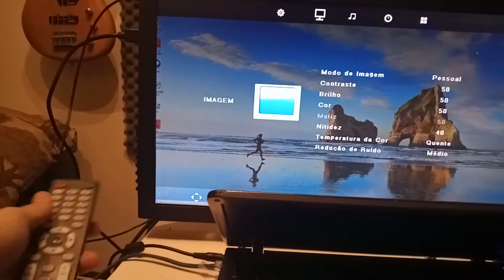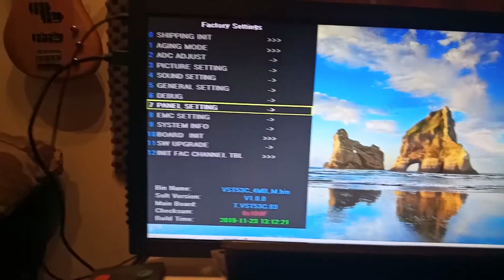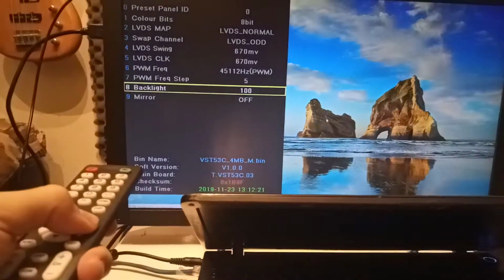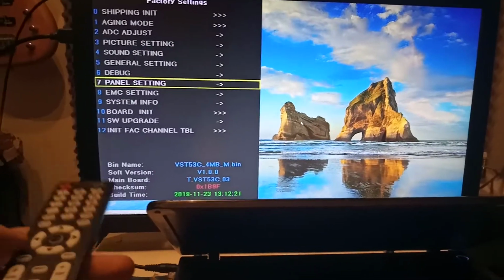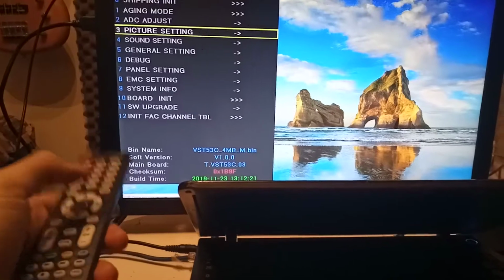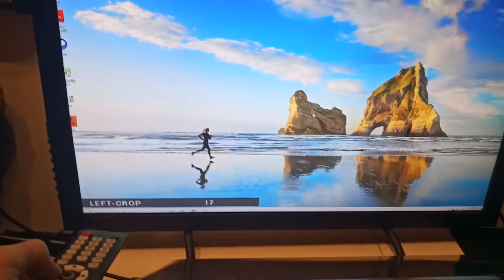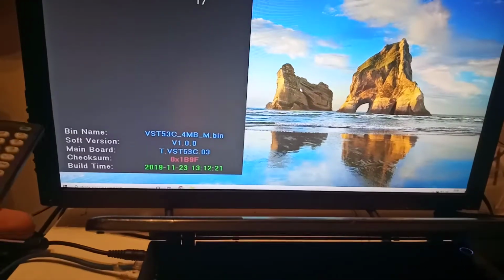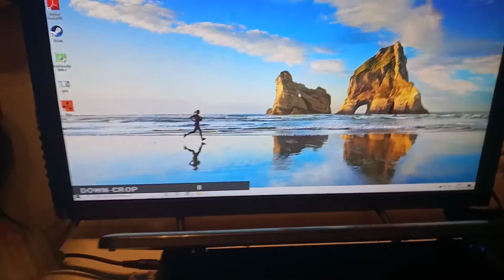T V53 03 Universal LCD Controler Bightness/Backlight adjust and Edge/Borders crop Adjust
Hi folks!
I hope to help you solving these problems i've had.

To get inside the firmware menu, press: "Menu" key, then "1147" using the remote controll. After that, follow the video